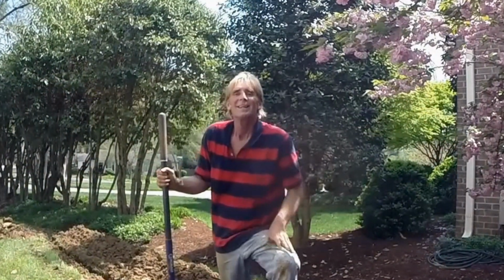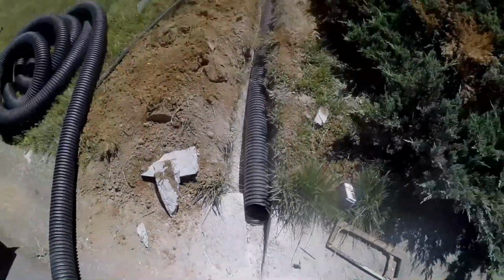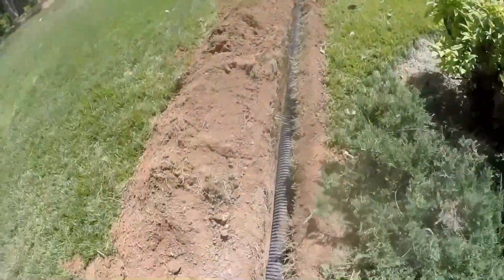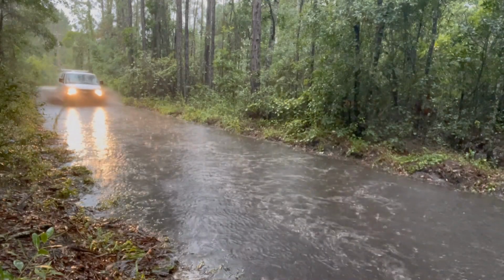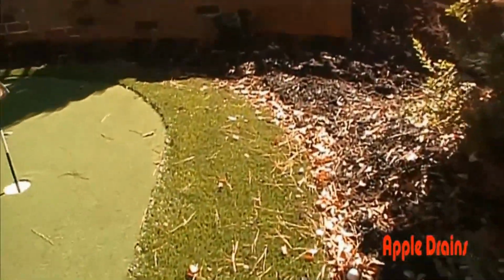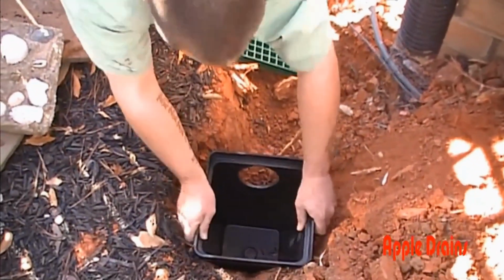Keep your smile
So many more tips. Only here on Apple Drains.
 100% Guaranteed! WATCH AND LEARN!

LIVE HELP - check website for times and details.

Apple Drains
over 35 years with 100% success!

LIVE HELP Video Consultation via Zoom

If you are watching all these different live feeds or new about war in Gaza and Israel, you are funding their operations! Stop Watching. Click Not interested or Block the channel. The Price of human life is much greater than a video!